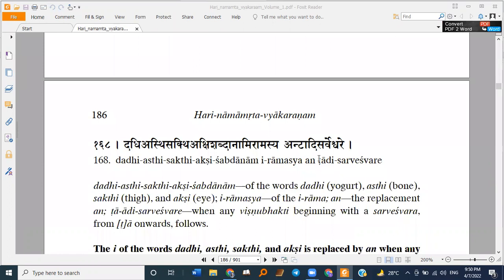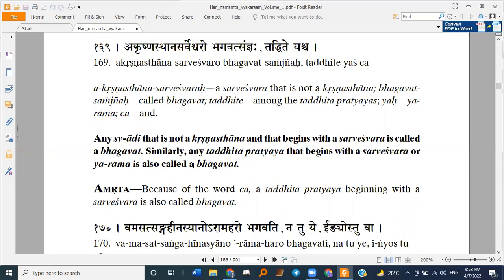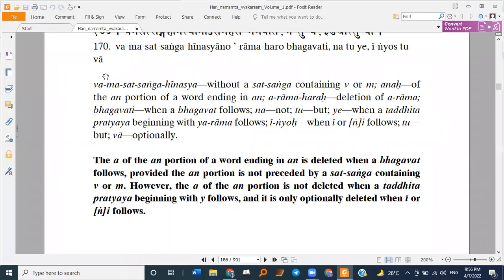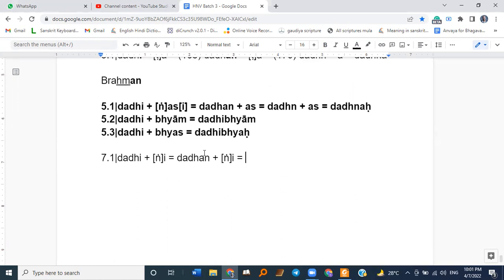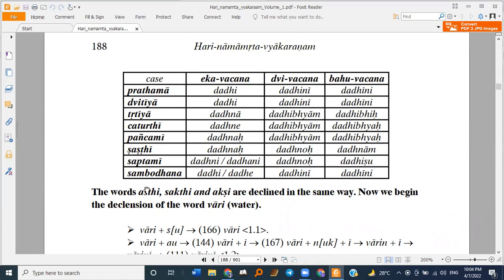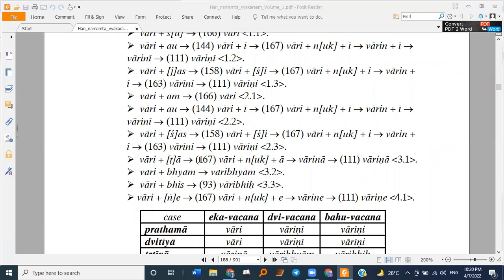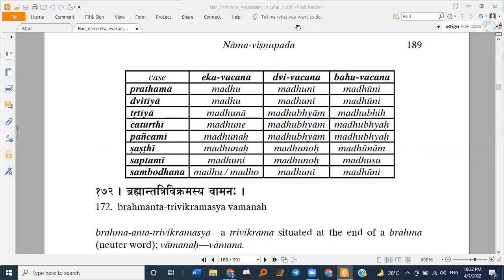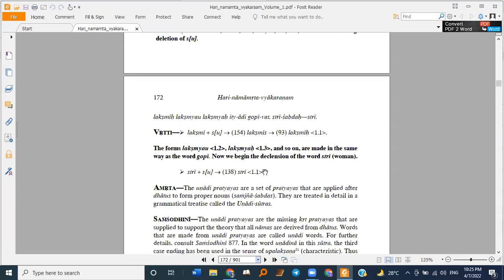Harinamamrta Vyakaranam | Sutras 168-171 | Jiva Goswami